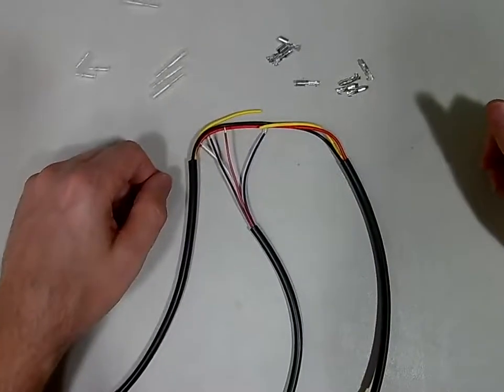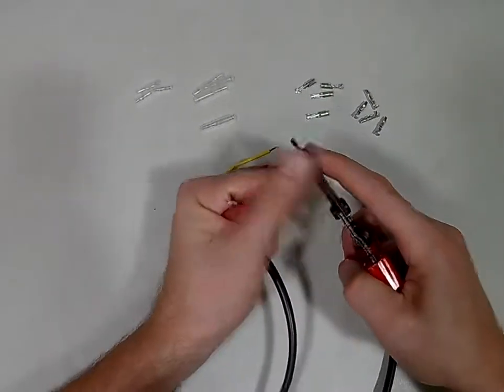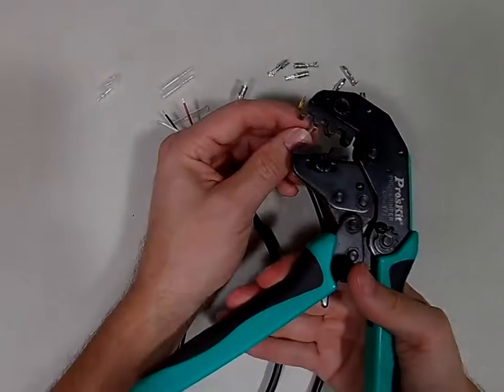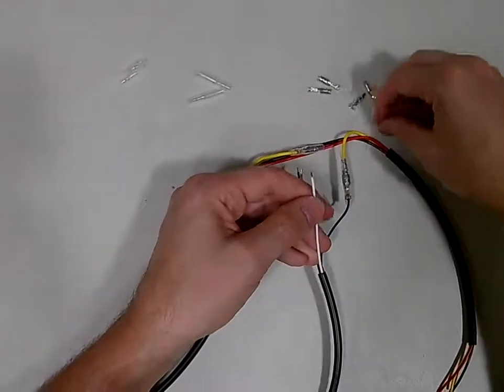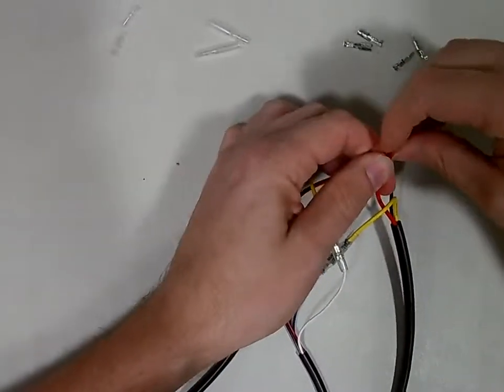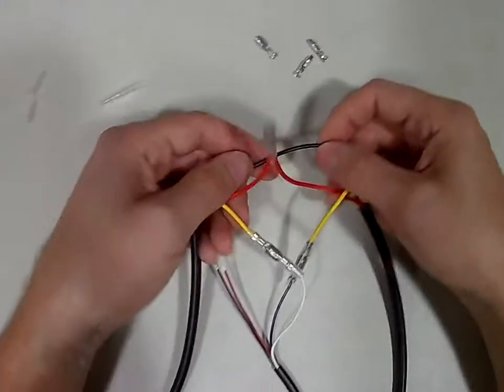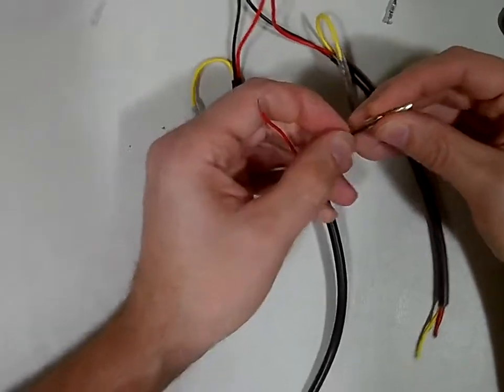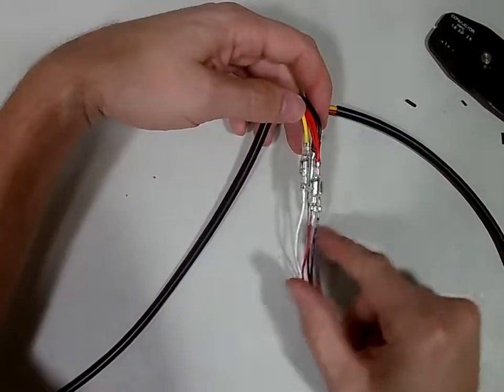12oClockLabs SDRD U1 example install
12oClockLabs SpeedoDRD U1 example install